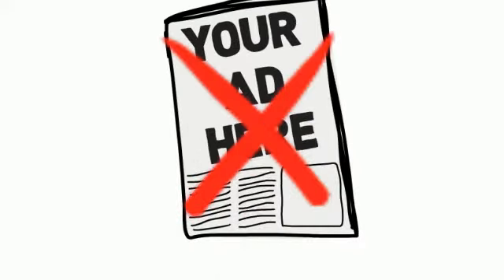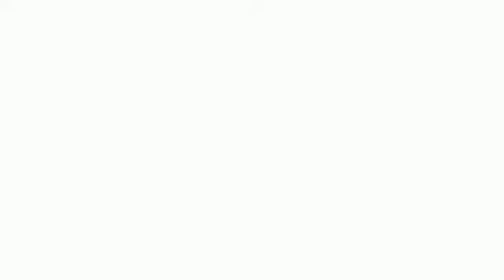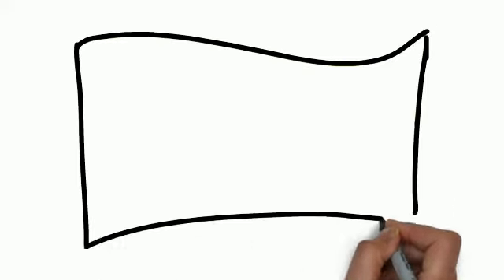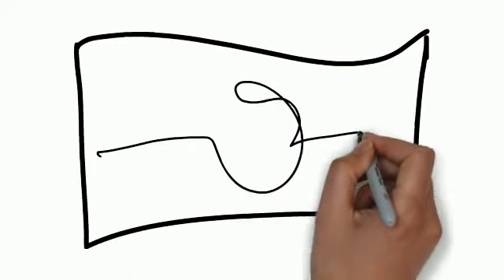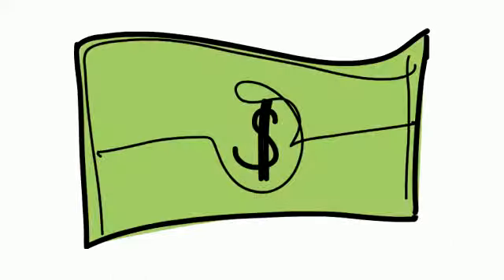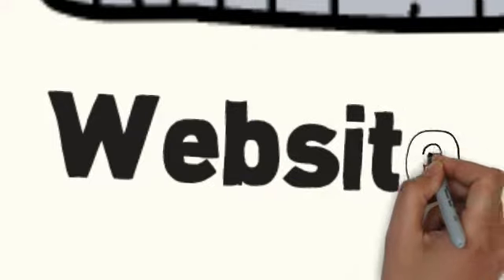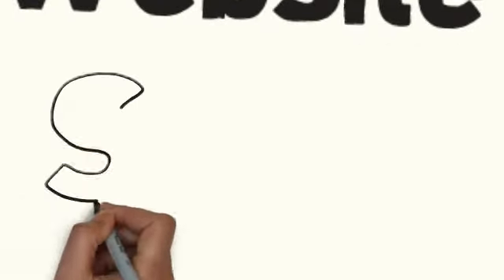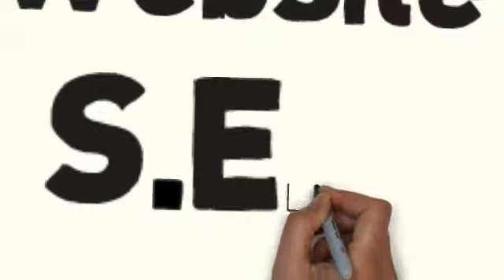Heller Marketing Best Roofer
Want to be the Best Roofer in your City? Heller Marketing can make it happen!